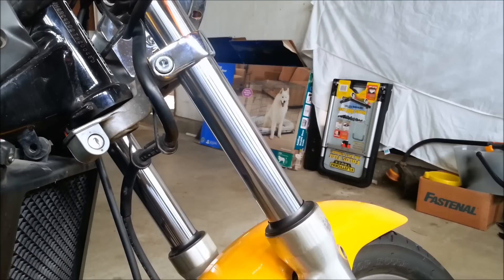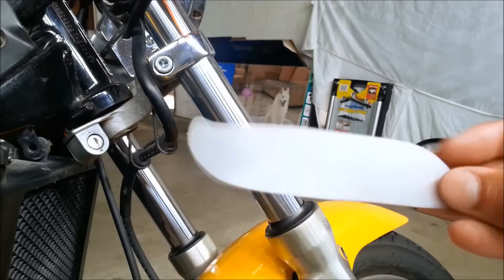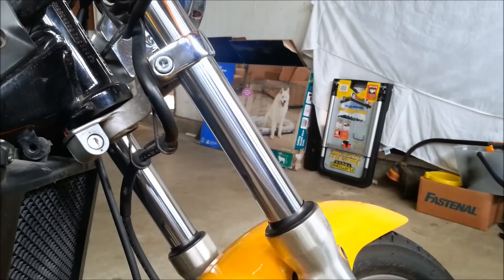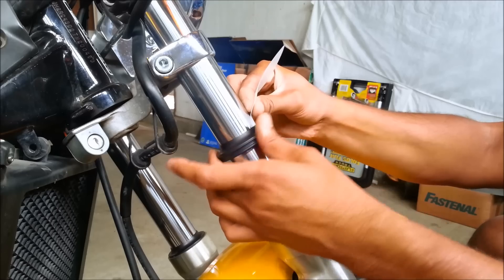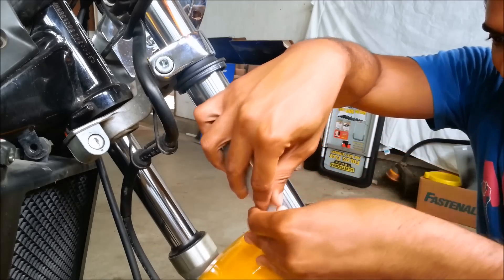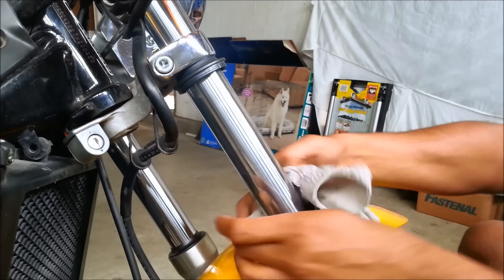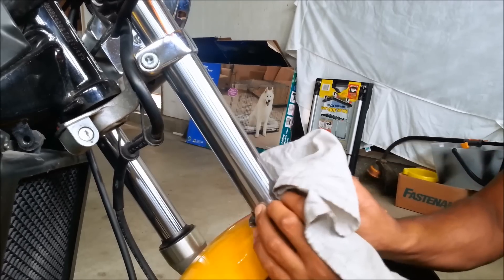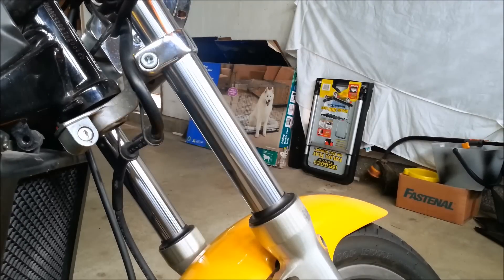How to Fix Leaking Motorcycle Fork Seals for Free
In this video I will show you how to fix leaking fork seals on your motorcycle for free or almost free.

You will need nothing more than a few flat head screwdrivers, a clean rag, a small piece of plastic, and about 15-30 minutes of your time.

Motorcycle used is 1996 Honda VF750C Magna